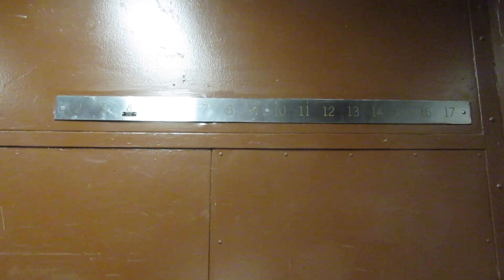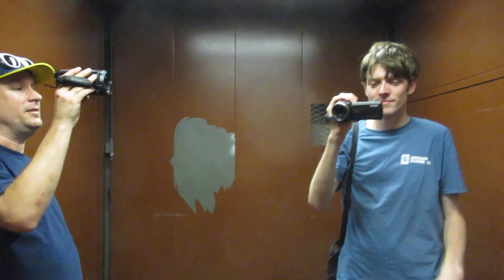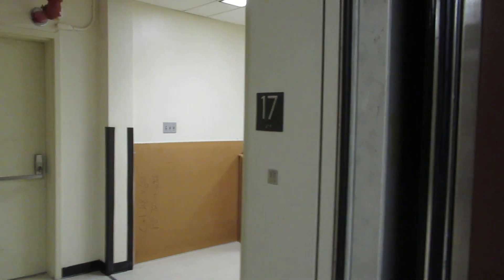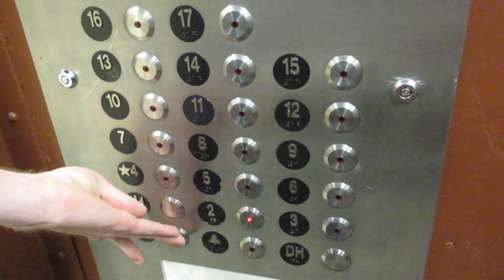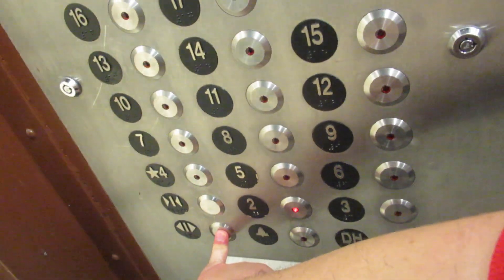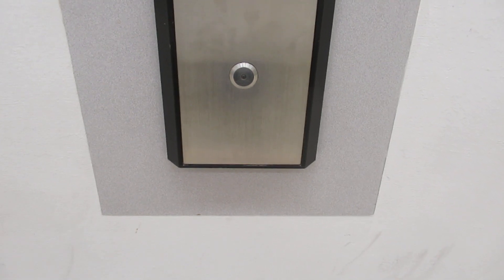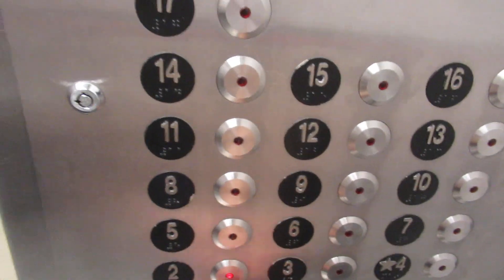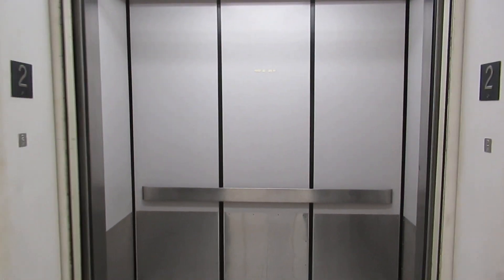Otis Traction Elevators at the the Physics-Math-Astronomy Building with DieselDucy & STLElevators.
Riding the nice but basic elevators at the Physics-Math-Astronomy Building with DieselDucy & STLElevators, and even though these elevators are basic, the main ones sure go fast at 500 FPM (2.5 meters/second), while the freight elevator still has its unique character, even if the walls were repainted. But the main elevators were nicer when they were original, based on the original oak wall panels, yet were covered up with gray laminate.